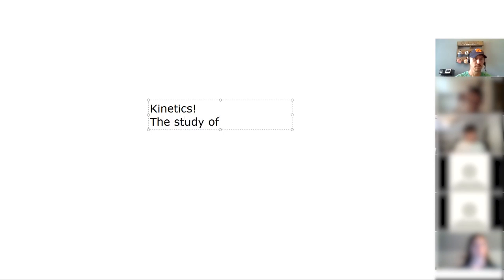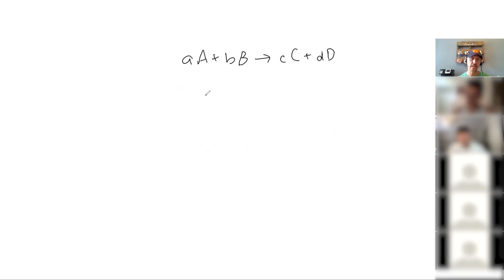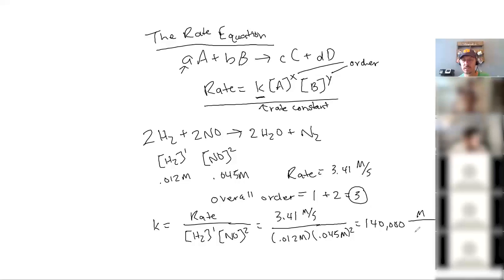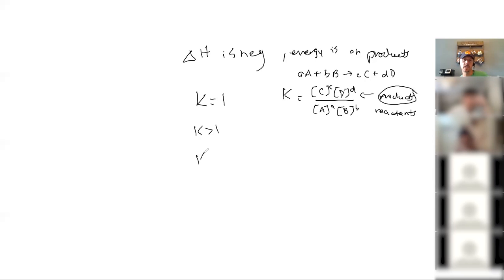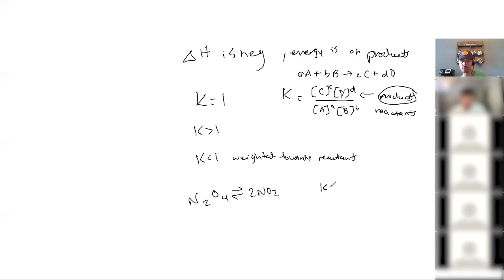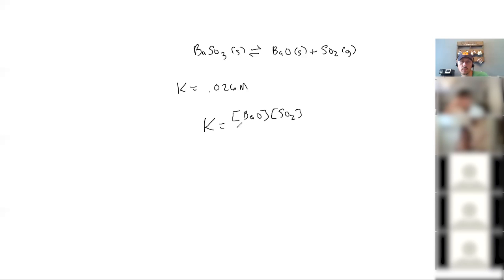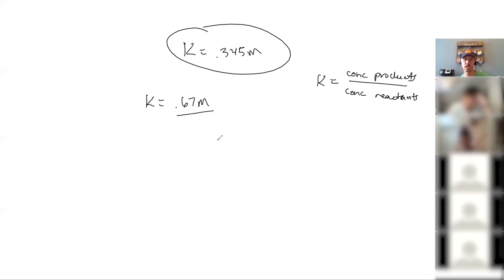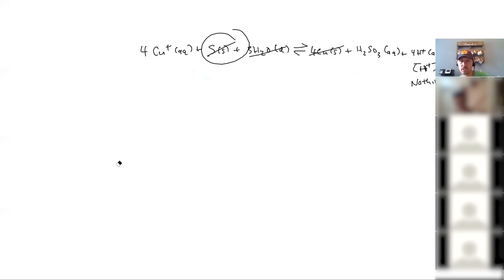Chemistry Chapter15 & 16 Test Review